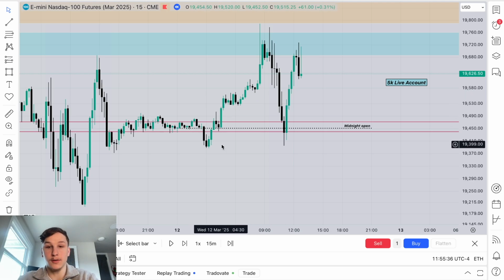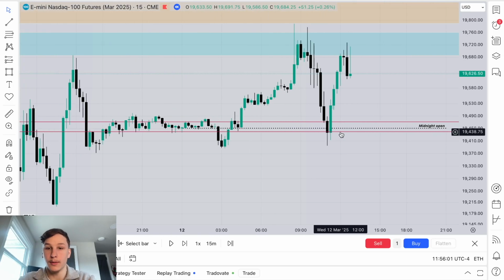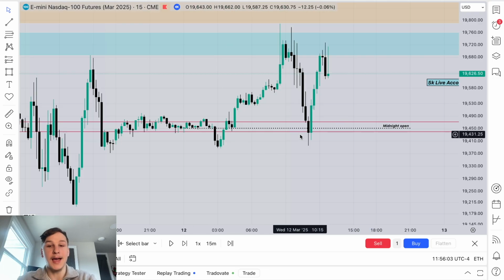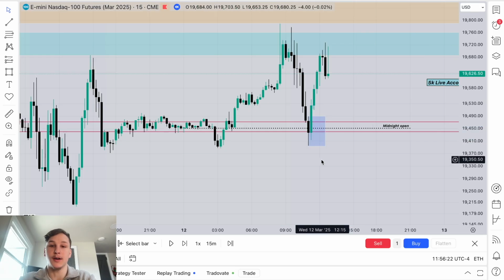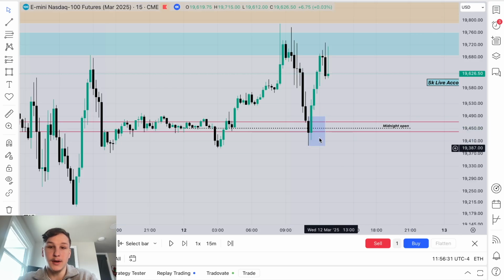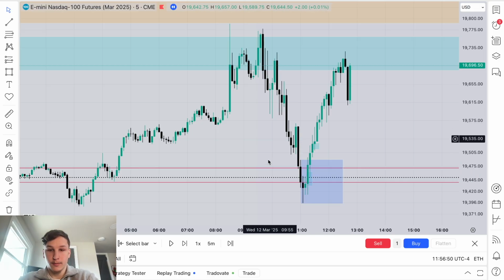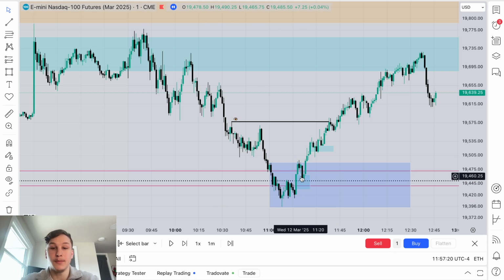Trading with $5,000 to prove its not luck...